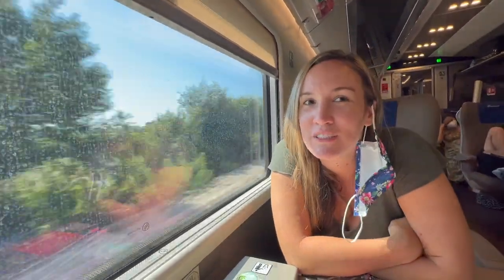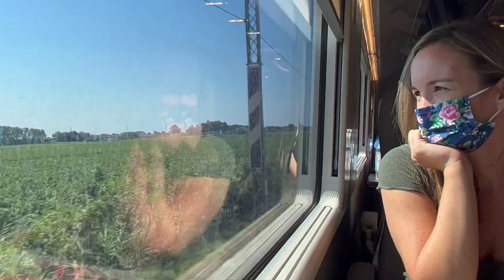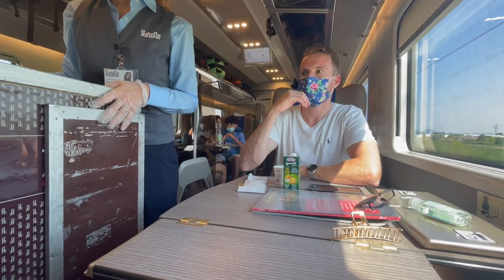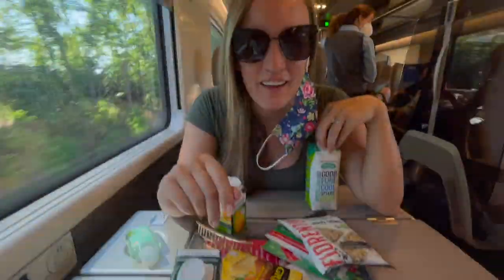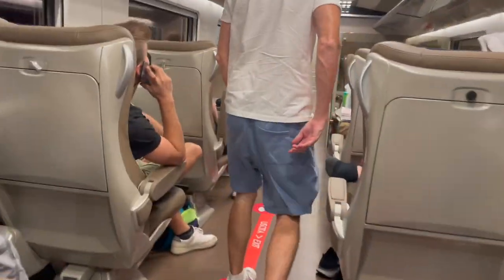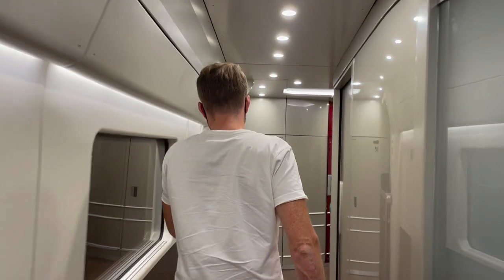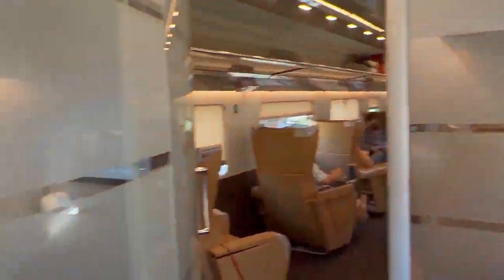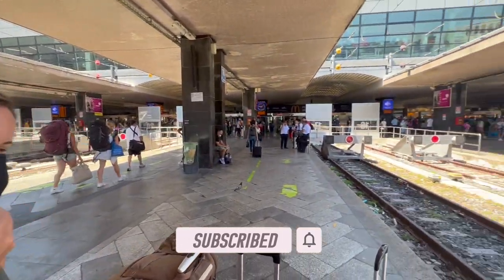Italy's HIGH SPEED Train | Frecciarossa 1000 TOUR | BUSINESS CLASS from Venice to Rome 2022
Frecciarossa 1000 is Italy's new flagship, high speed train. We traveled Business Class on the Frecciarossa 1000 from Venice, Italy to Rome, Italy in July 2022. We rode in coach 2 (coach 3 is also business class and handicap accessible). Couch 2 has a Silent Section for guests who prefer to travel in quiet. Coach 3 is also business class and is home to the Bistro, for all your food and beverage needs. This train ride took 4 hours, and goes over 200km/h.